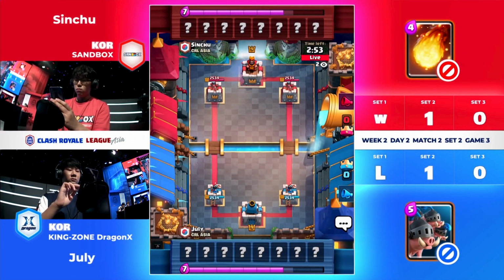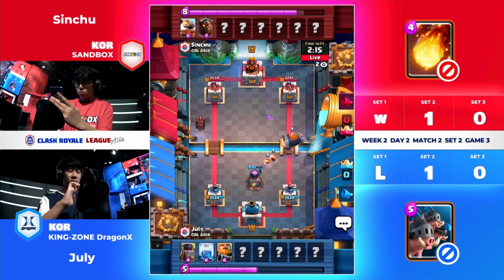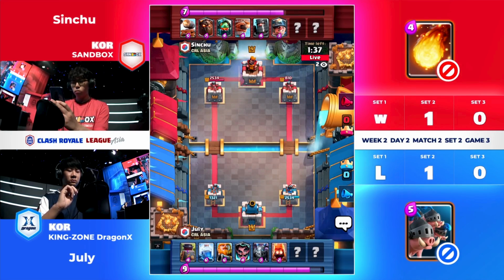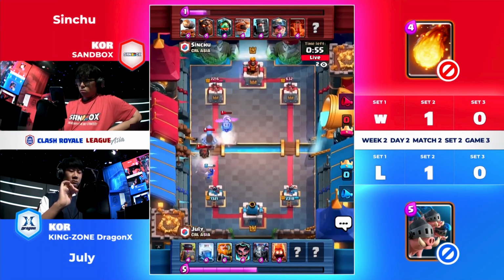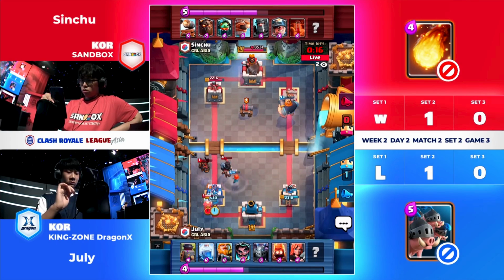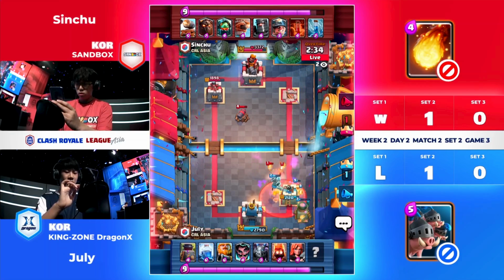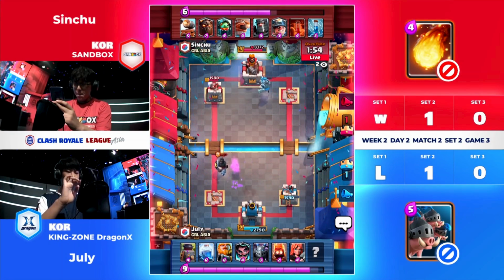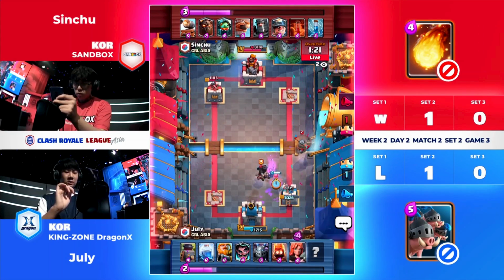SINCHU’S AIRBORNE ATTACK! HOW DO YOU STOP IT?! | Sinchu vs July | CRL Asia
✦ Follow the Official CRL Asia Website for current standings and more

【SANDBOX】Sinchu vs. July【KING-ZONE DragonX】